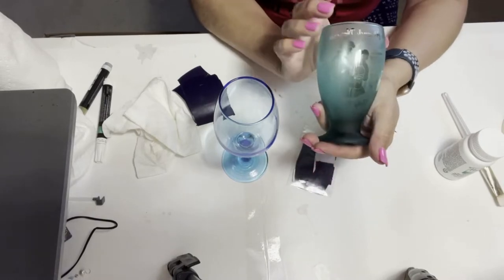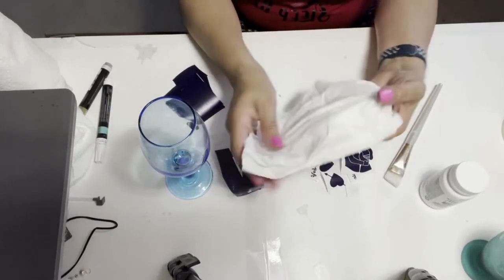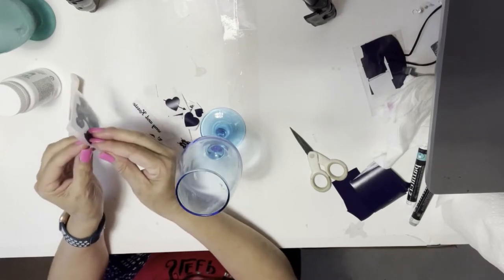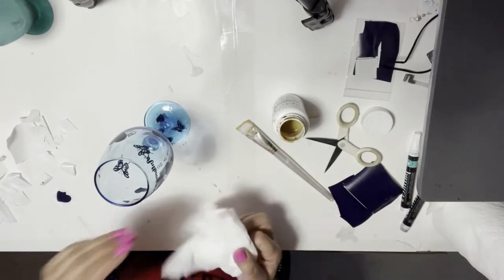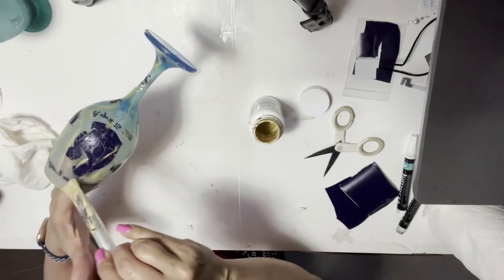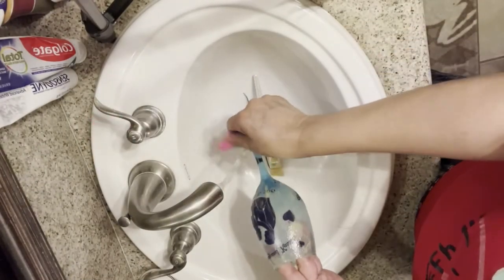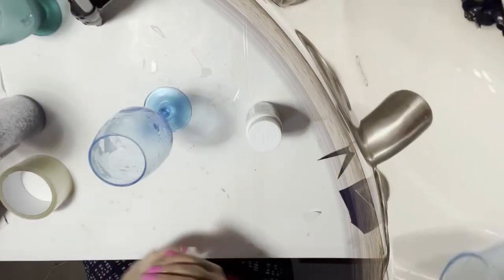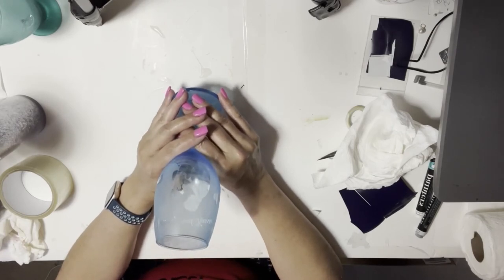How To Etch On Glass Using Dollar Tree Glasses DIY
Items for this video:
Glass: dollar tree

HERE IS THE LINK TO BUY THE STICKERS

Other Links:
KOALA inkjet vinyl sticker paper
HP Desk jet plus 2752 ink jet
HP envy 6052 ink jet
For this video you will need:JDiction:

Other Resin Items:
JDiction Resin
JDiction mica
Mica powder
Silicone mold
Silicone mermaid mold
Silicone measuring cups
Mixing sticks

Resin DIY’s links:
Puduo Resin
Dagger protection silicone mold key chain (I couldn’t find the one I have)
Coffee cup silicone mold
Baby feet silicon mold
Heart silicone mold
Measuring cups
6PCS resin molds
450 silver keychains
450 bronze keychains
Epoxy Resin Kit
Alphabet mold with key chains kit
Bottle holder silicone mold
Marine epoxy 64oz each
Marine epoxy/resin 8oz each

Microwaveable Flower Press Kit
teflon sheet
Easy weed HTV
Lint roller
cricut weeder
Hiipoo transfer paper for Dark fabrics

Other links you may want:
EASY WEED RAINBOW REFLECTIVE HTBV
cricut infusible ink
heat gloves
cricut maker
cricut easy press
cricut mug press
Hiipoo sublimation ink

Sawgrass sg500 printer on amazon
Sawgrass sg400 and 800 ink on eBay
Sawgrass sg500 and 1000 ink on eBay
Sawgrass sg400 and 500 ink on amazon
Sawgrass sg500 and 1000 ink on amazon
heat tape
Butcher paper
Hiipoo Sublimation Paper
Sawgrass 500SG
Teflon sheet
Butcher paper
Hiipoo Sublimation Paper
Sawgrass 500SG

Istoyo mini heat press

Pro Synthapol
Soda Ash (for tie dye)
Hanes and champion t-shirts (you need sales permit): Printgear.com
Tie Die: Dharmatrading.com
Tie dye

Hiipoo water slide decal paper
Hiipoo Sublimation Paper
Hiipoo ink with syringes
NEW Hiipoo ink easy to fill
Hiipoo printhead cleaning kit
oven toaster broiler
toaster oven
Hotfix applicator
Easy weed HTV

ETSY SVG’s :
Vinstartdesigns (jack skellington png | 2 designs high quality)
TrendSlo (Hocus Pocus mom Life, halloween png)
UKDAVIDstore: friends horror characters png)
WoodGoodCA: halloween horror characters ( Edward, Jason, Jack, Michael,  horror  Halloween horror killers combo)
monmon85design

Here is the link if you rather buy it than make it:

Coaster with cork baking

Links for stickers:
Sticker sheets 8.5x11. 100 sheets
White adhesive vinyl roll
cricut printer
HP envy 5530
Paper trimmer